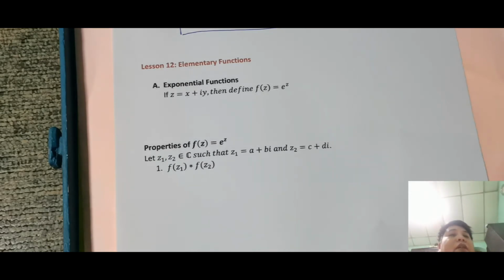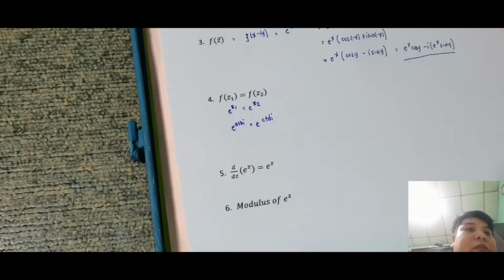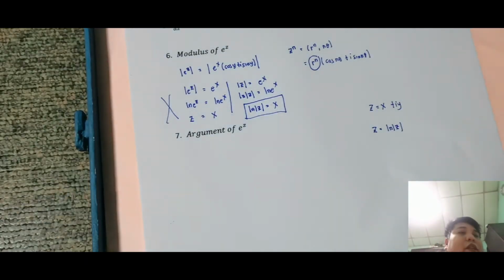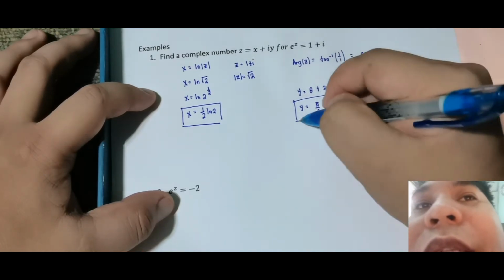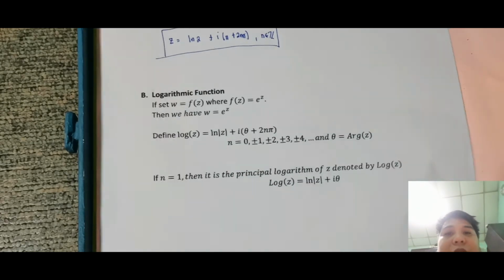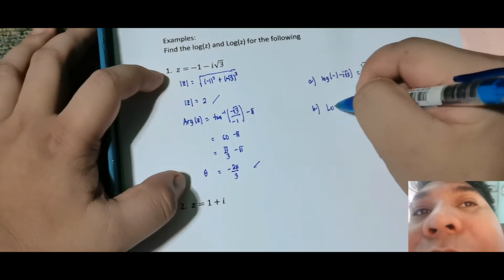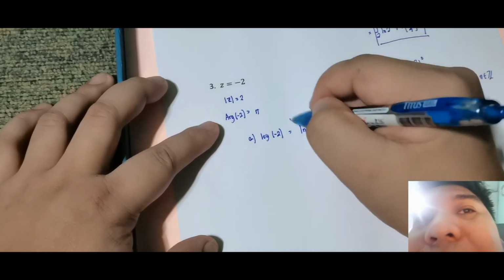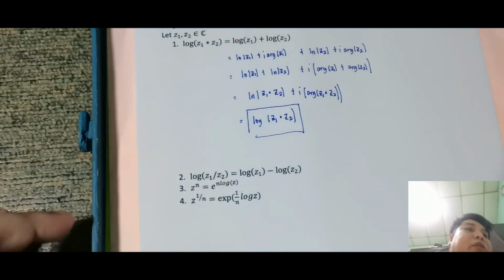Complex Analysis(Lesson 12)